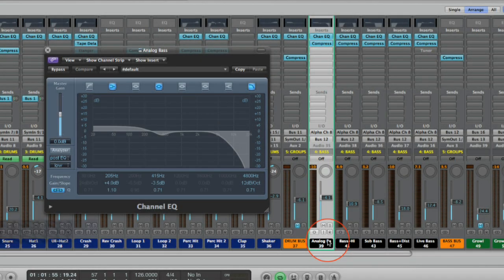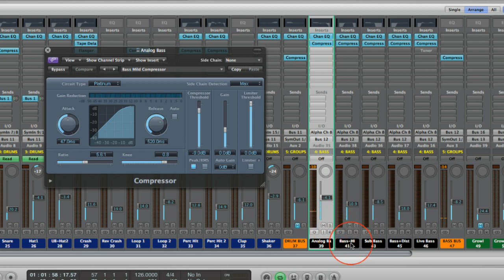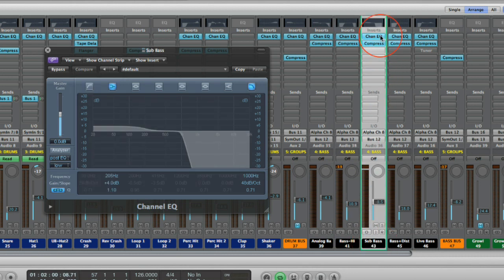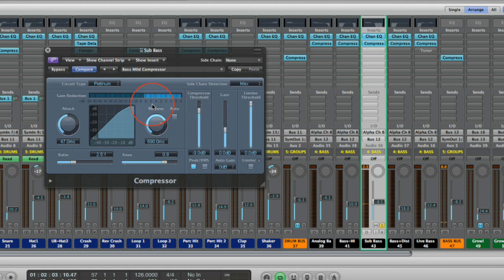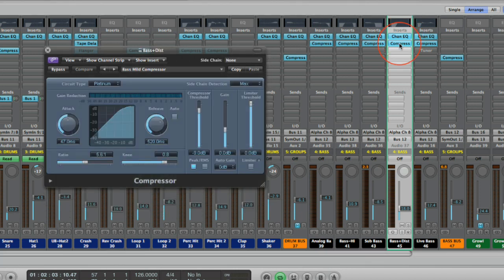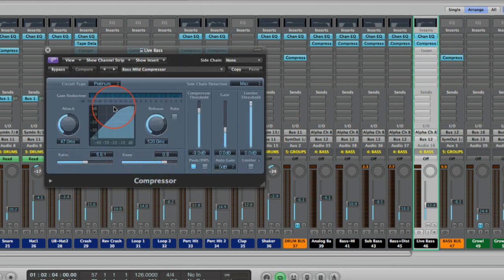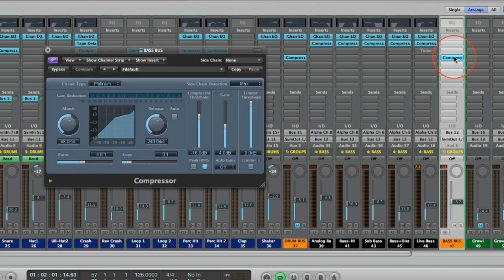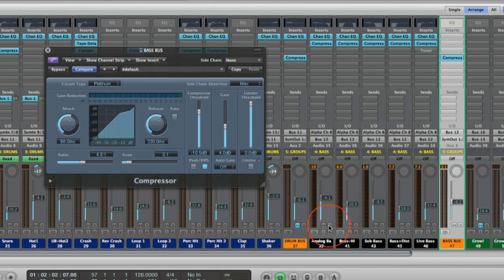Ch36 Refining the Mix Bass HiDEF